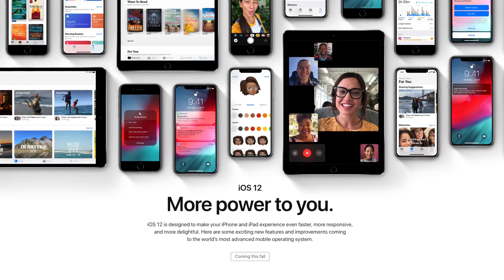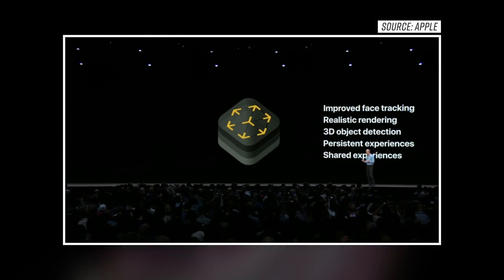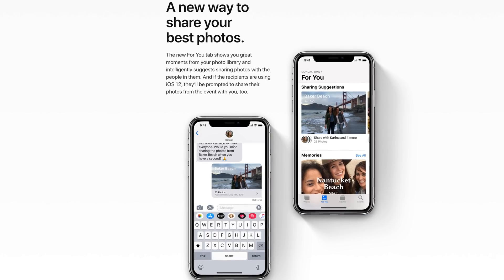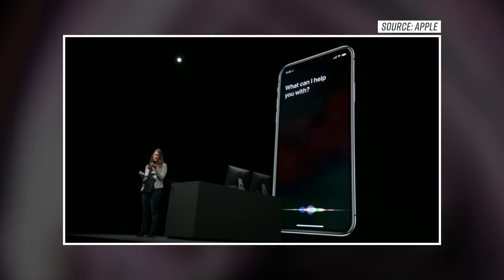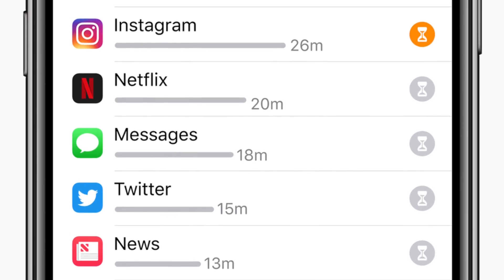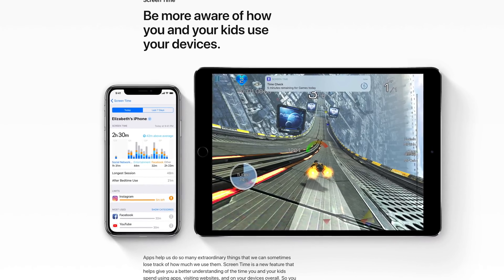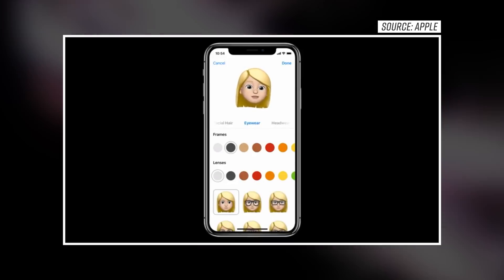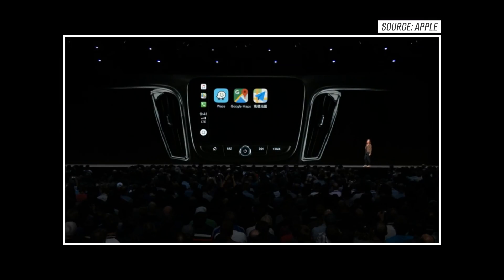iOS 12 is here - Check out what's new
Apple covered a lot of upcoming changes coming to iPhone in iOS 12. In this video, we recap everything you can expect when iOS 12 releases to the public. Are you excited or were you expecting more? Let us know down below.